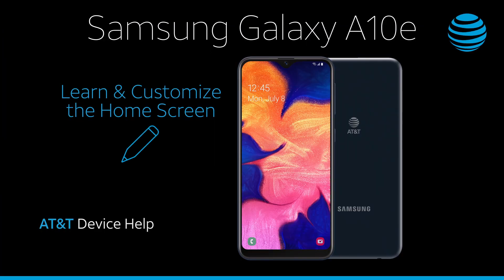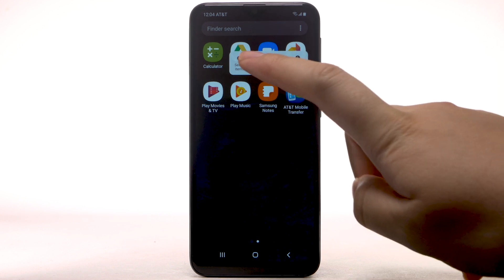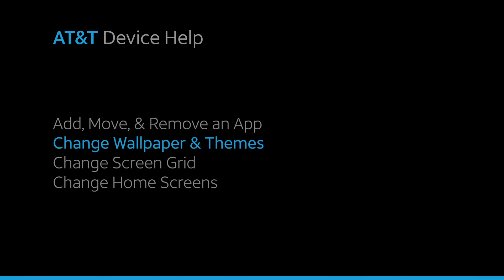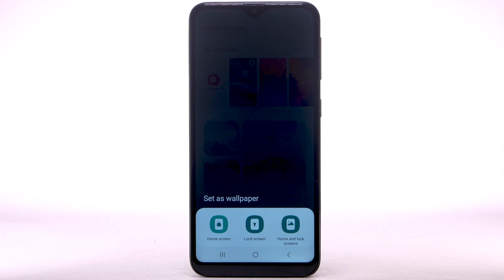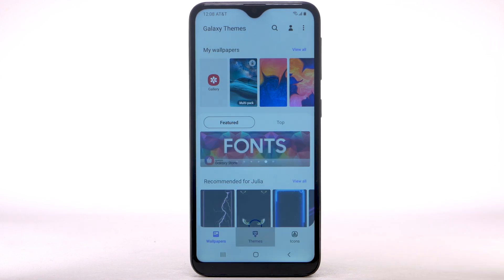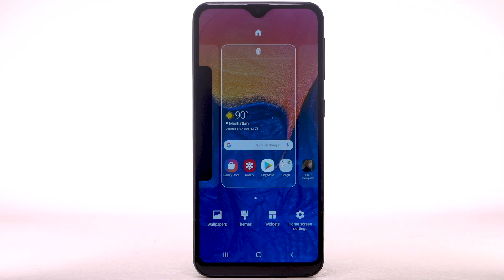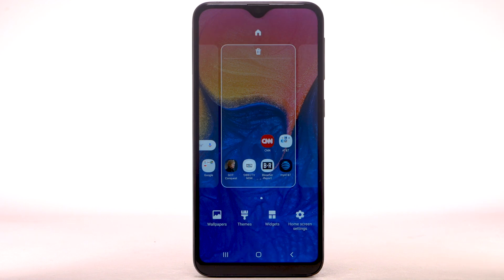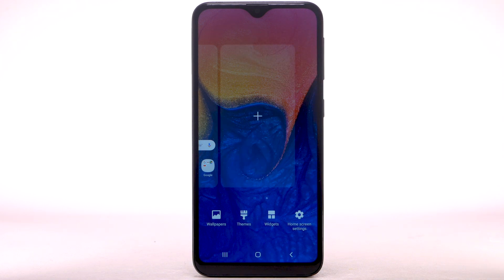Learn & Customize the Home Screen on your Samsung Galaxy A10e | AT&T Wireless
Learn how to add shortcuts and widgets, access notifications, and change wallpaper on the Samsung Galaxy A10e.

Learn & Customize
Add, Move, & Remove an App:
To add an app to the Home
screen, swipe up or down
from the center of the Home
screen to access the Apps tray.
To move an app, select and
drag the desired app
to the desired location.
To remove an app from
the desired app,
then select
"Remove from Home".
To uninstall an app, select
and hold the desired app,
To create a folder,
select an app,
then drag it over another
app and release.
To remove a folder, select and
drag all apps out of the folder.
Change Wallpaper & Themes:
Select "Wallpapers".
Live wallpapers or
Infinity wallpapers
can increase battery
consumption.
Under "Set as wallpaper",
select where you would like the
new wallpaper to appear;
Home screen, Lock screen
or Home and Lock screens.
Select the desired
display options.
Select "Set as wallpaper".
To change the device theme,
select the Themes tab,
navigate to and select
the desired theme.
Select "Download".
The theme will take
a moment to download.
Change Screen Grid:
To change
the screen grid,
Select the desired screen
grid, then select "Apply".
Change Home Screens:
To edit the
swipe to the Add icon,
then select the Add icon.
To remove a Home screen, swipe
to the desired Home screen,
then select the Delete icon.
♪AT&T jingle♪